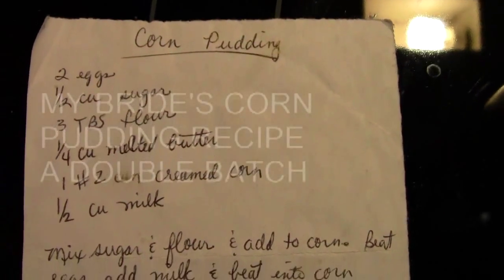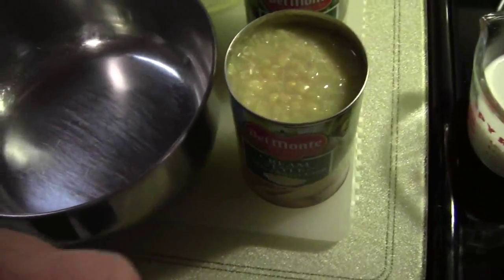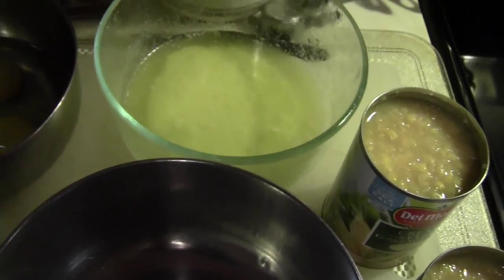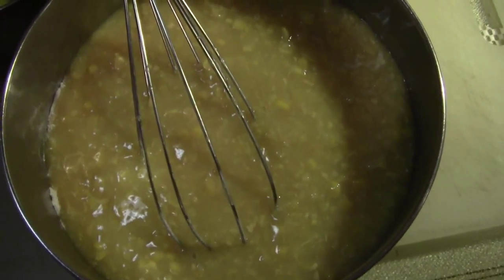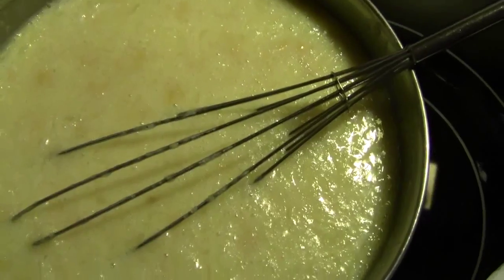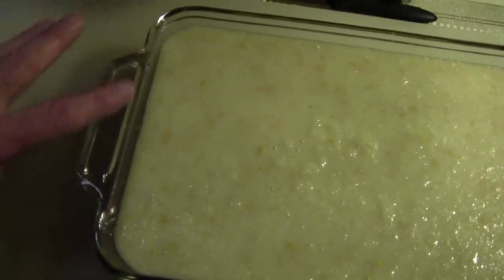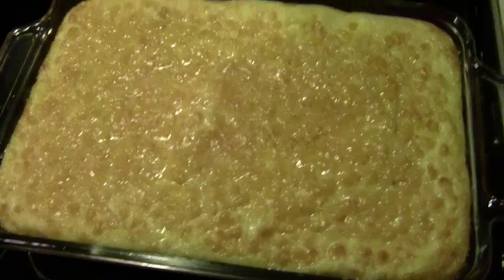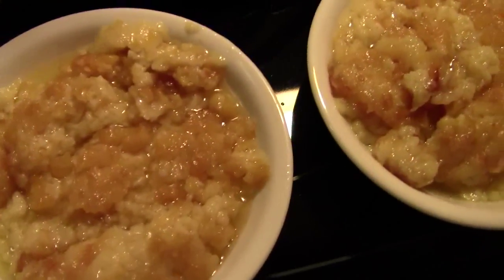MAKING CORN PUDDING WITH RECIPE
My bride got this recipe from Miss Bessie who was a friend of her grandmothers. They were both born around 1900. It is a dish that can be fixed anytime during the year and my bride is ask to bring this dish to large gatherings. RECIPE BELOW:
When my bride makes this dish for large gathering she uses 6 times the ingredients!
1/2 cup of sugar
3 tbls. flour (All Purpose)
1 can of creamed corn (do not use salt free)
2 large eggs
1/2  cup of milk
1/4 cup of butter melted (you can use can use half of this amount)

Using a wisk Mix sugar and flour together and add corn and mix with wisk.
Beat eggs, add milk and blend with wisk and then add to corn mixture and blend together and then add the butter and blend until smooth.
Spray a rectangular 2 qt glass cooking dish (with 2" sides) with Pam type spray
Carefully place on upper rack of 350 degree oven. It can spill very easy before it is baked. Bake for 1 hour. Carefully remove from oven. IT CAN SPILL OVER SIDES IF NOT HELD LEVEL AND IT WILL STICK TO YOUR SKIN. THE PUDDING WILL BE VERY HOT AT 350 DEGREES! Let is set for about ten minutes and then serve. Serves 4 people.

This recipe makes enough for a family of four